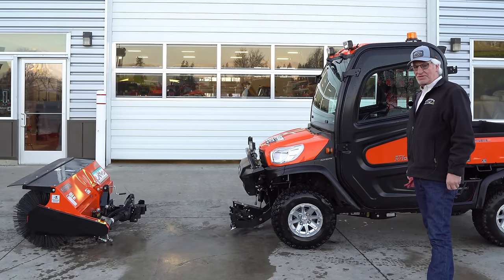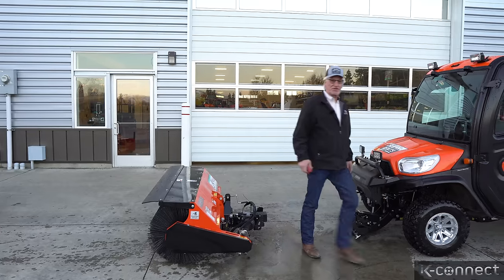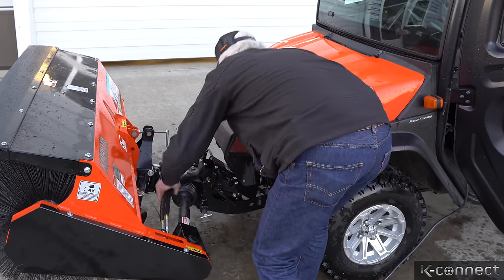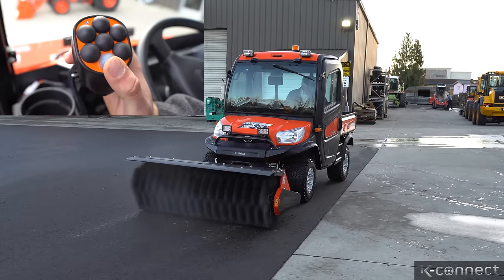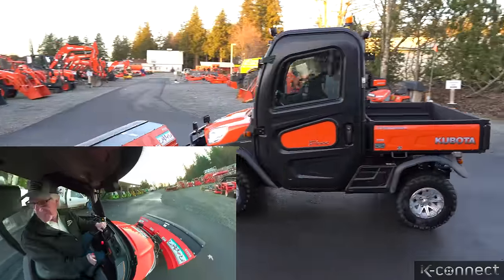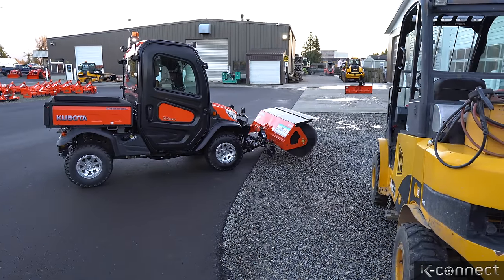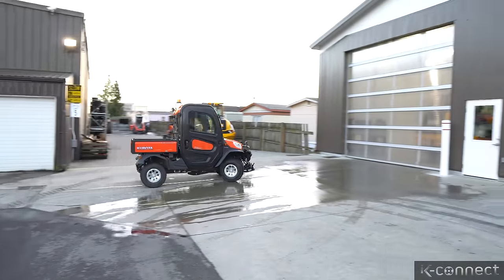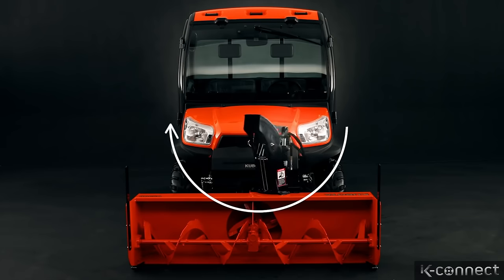Kubota RTV-X1100C with K Connect Sweeper and Snowblower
Take a look at the Boss man's new favorite toy to use around the lot.
This Kubota RTV-1100c is equipped with Kubota's PTO driven K-connect. It can hook up to a snowblower, blade, or sweeper within minutes.

Come on over to check this bad boy out, or give us call for more info.  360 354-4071

Our website features every piece of equipment we have with a picture and a price and is open 24/7.  Browse and dream till your heart's content.